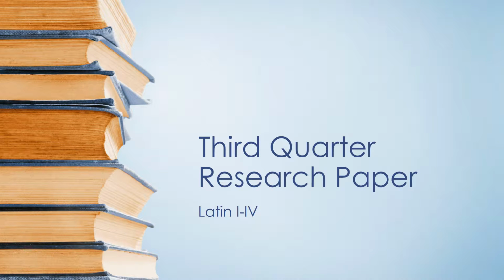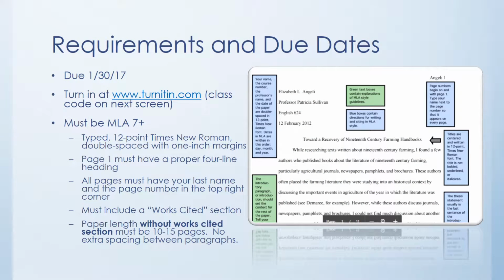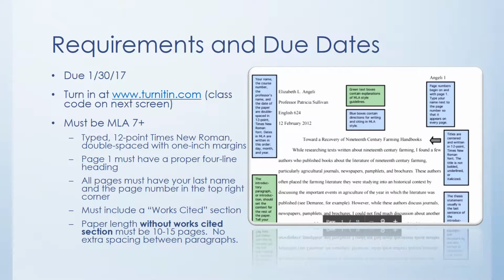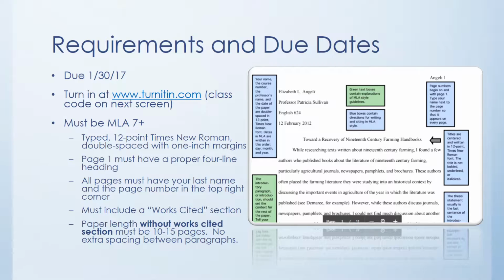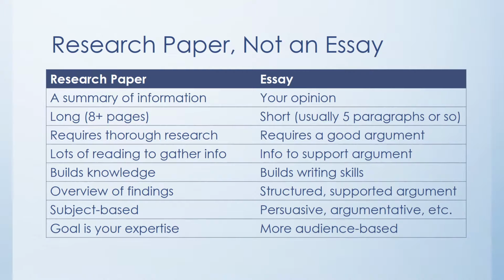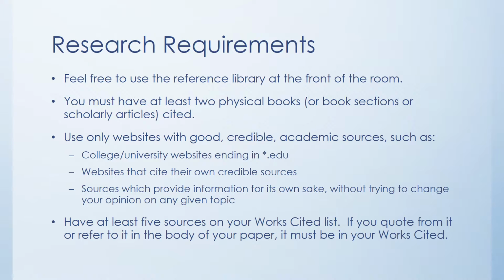Research Paper Guidelines